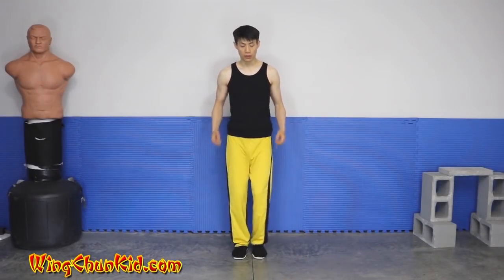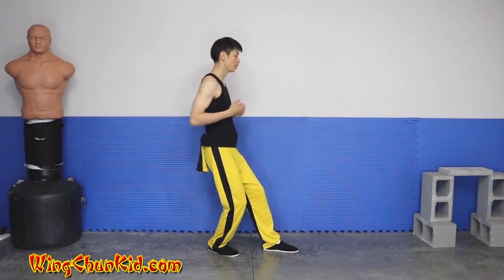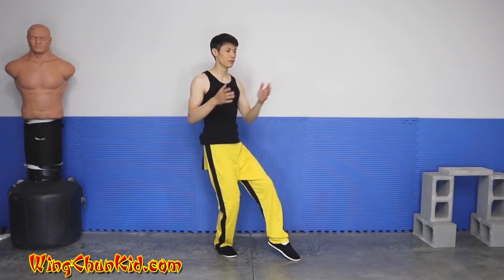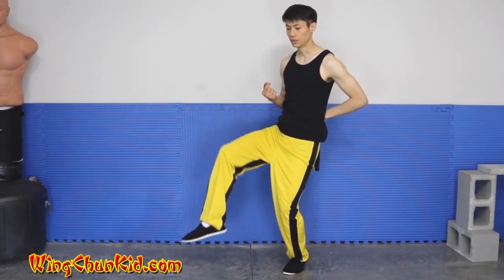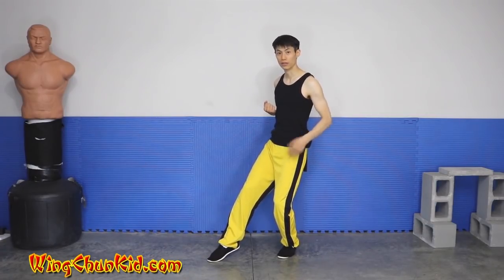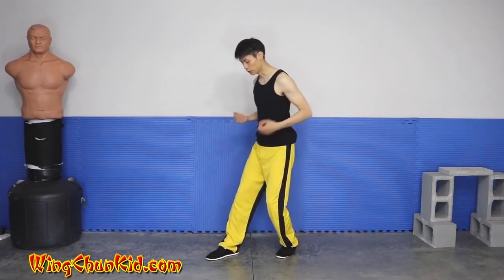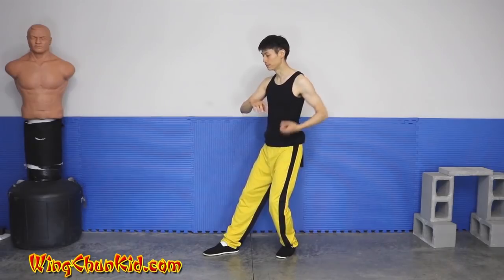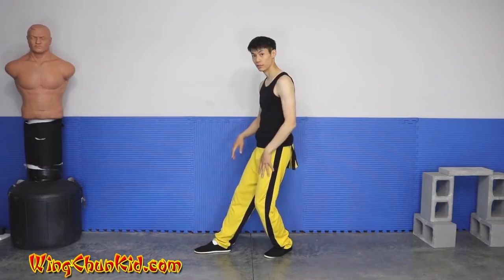Wing Chun for Beginners 201 - Chum Kiu Form (Lesson 20 of 49)